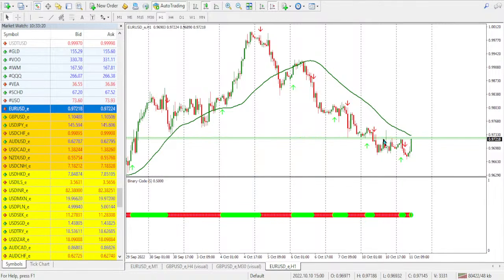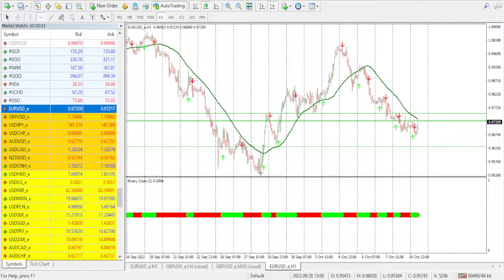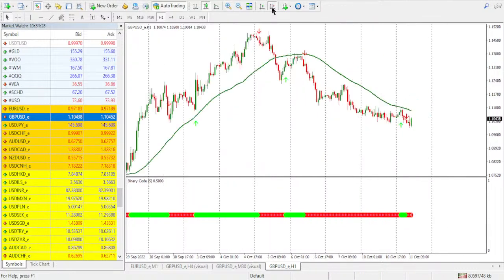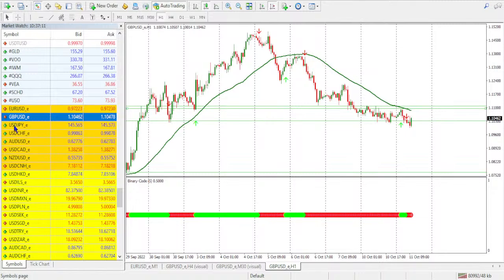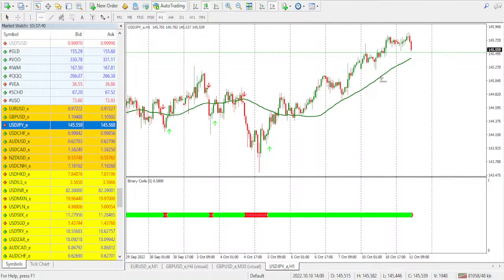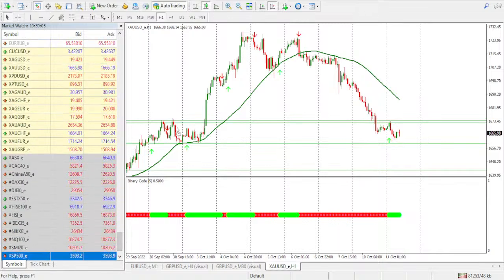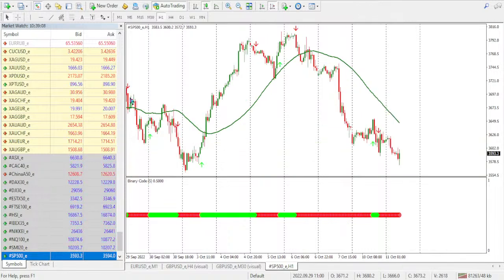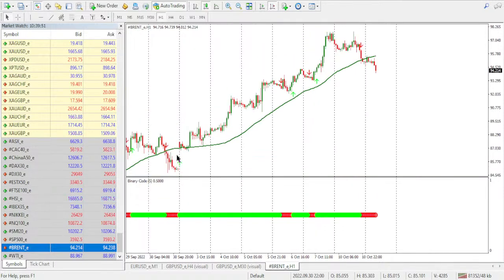Forex Forecast - 11 October 2022 [FRESHFOREX.COM]